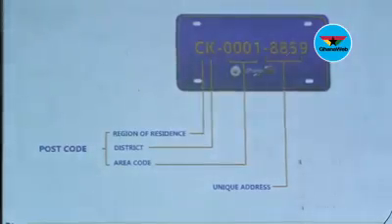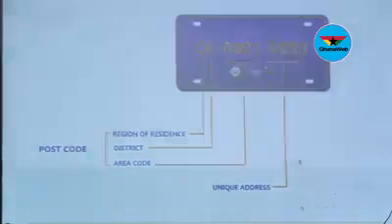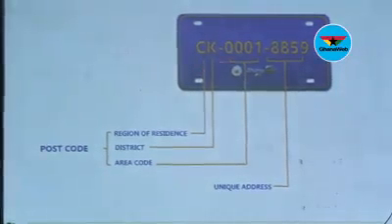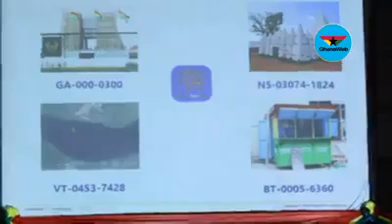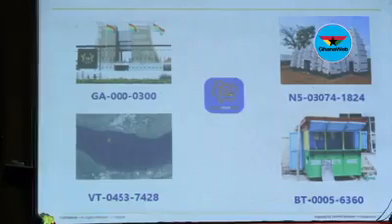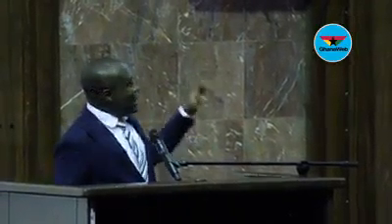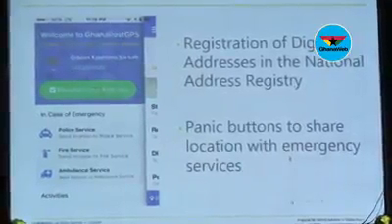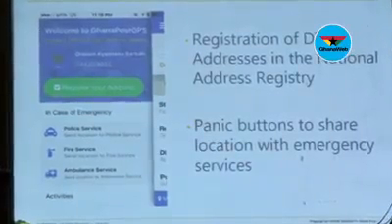NATIONAL DIGITAL ADDRESS FOR GHANA.